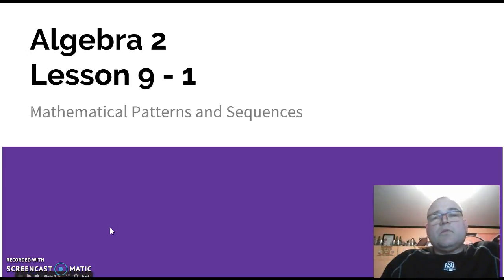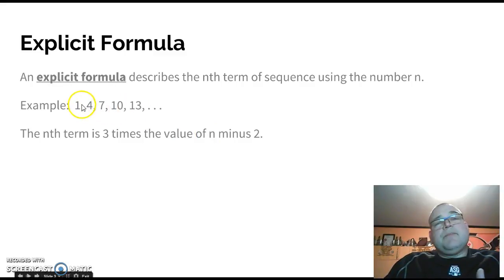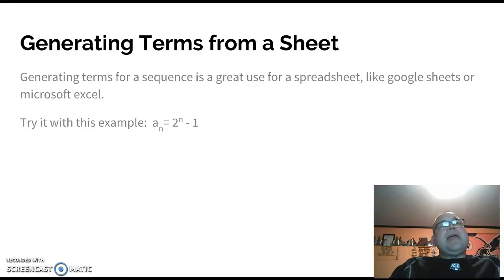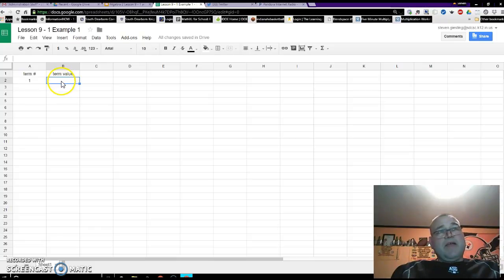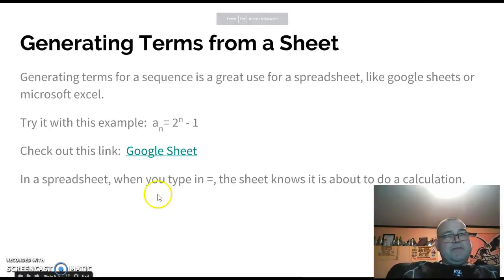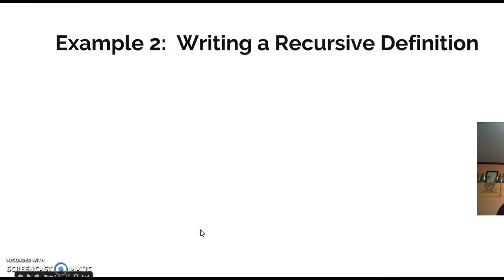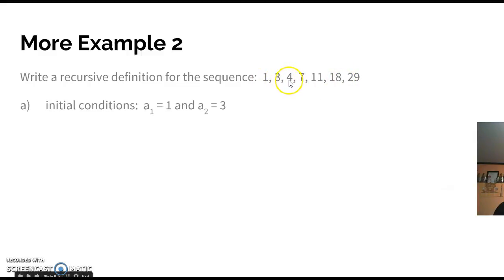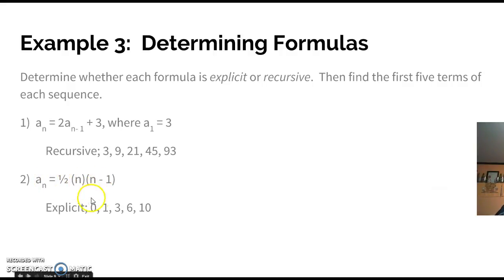Lesson 9-1 Mathematica Patterns & Sequences